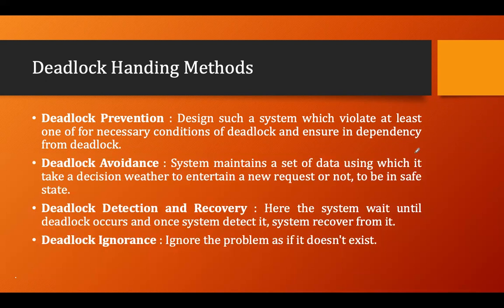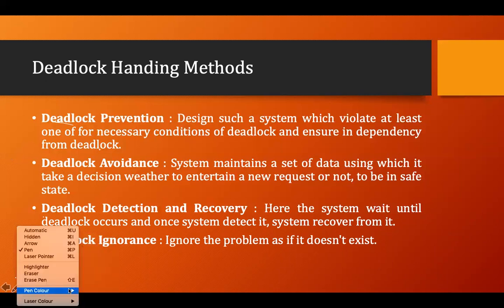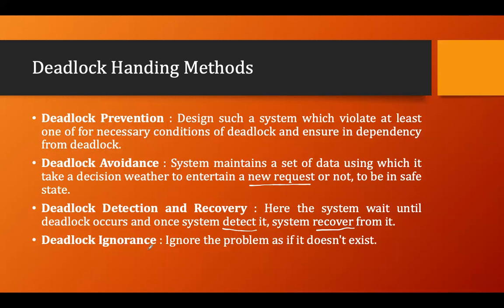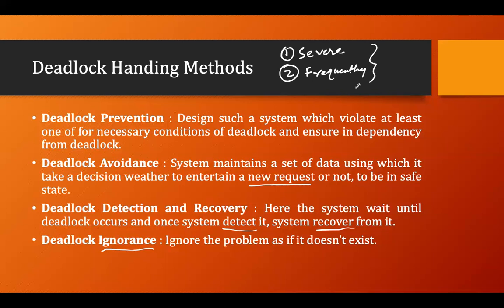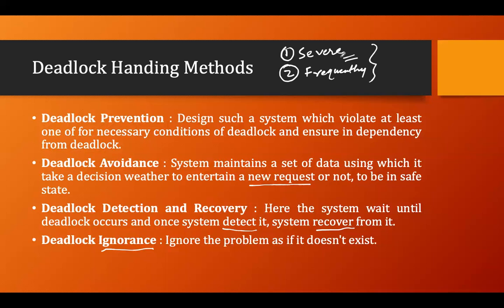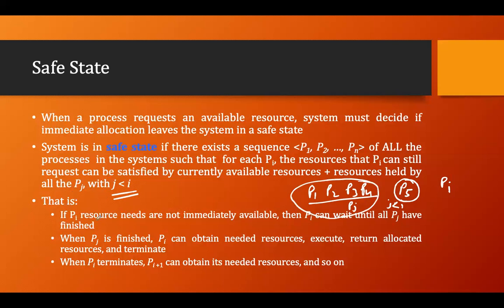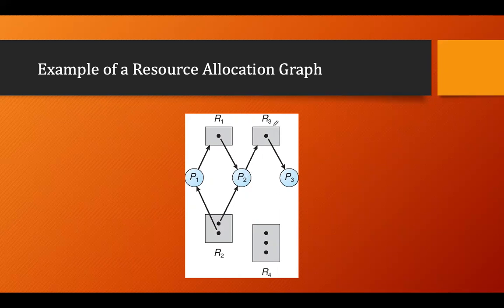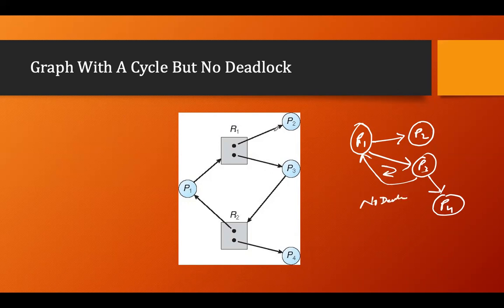Deadlock Handling Methods & Basic Concepts | Lecture - 41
Deadlock Handling Methods & Basic Concepts